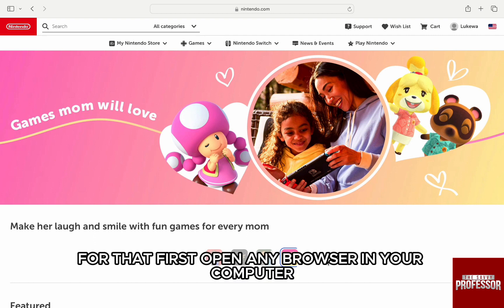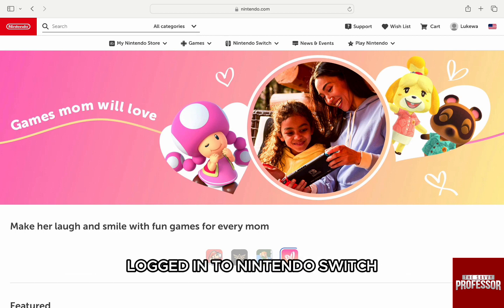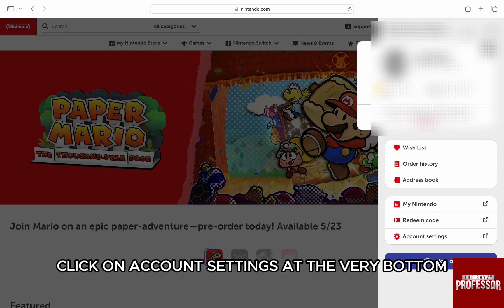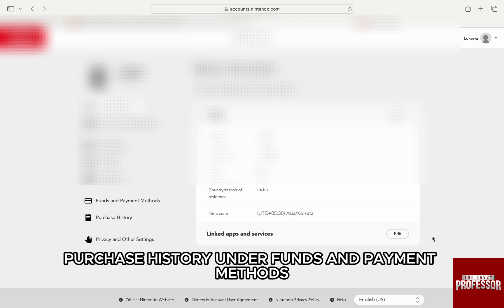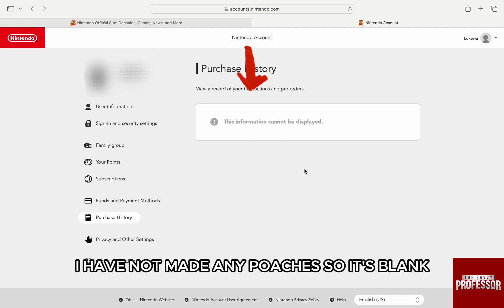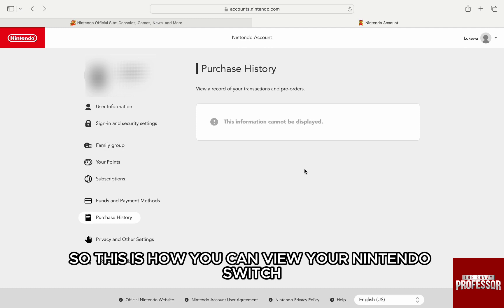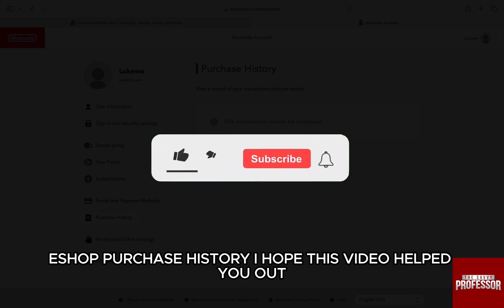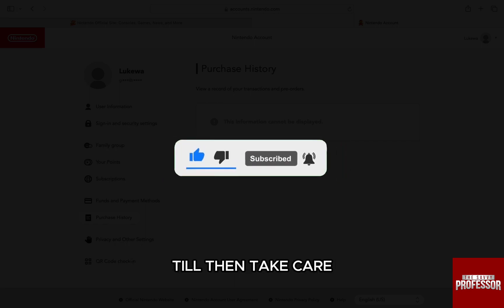How To View Nintendo Switch eShop Purchase History (How To See Nintendo Switch Purchase History)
How To View Nintendo Switch eShop Purchase History (How To See Nintendo Switch Purchase History). In this video tutorial I will show you how to view Nintendo Switch eShop purchase history.